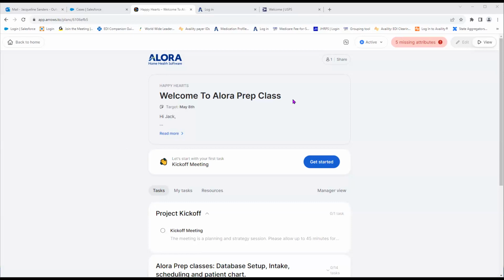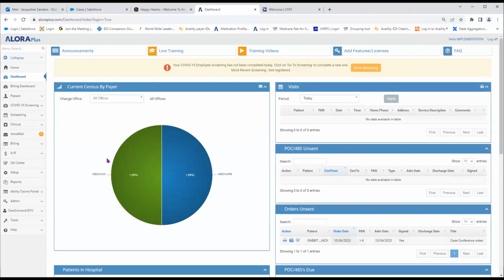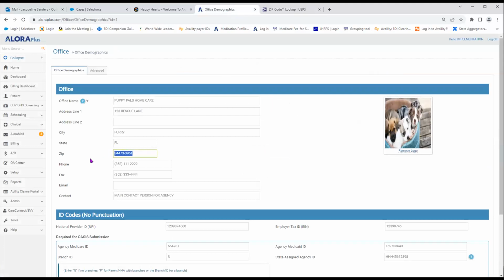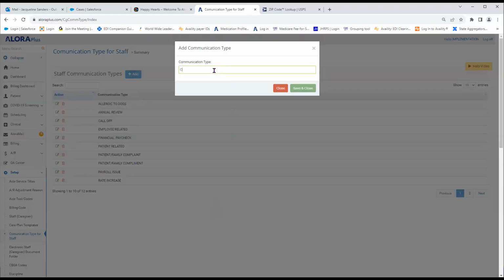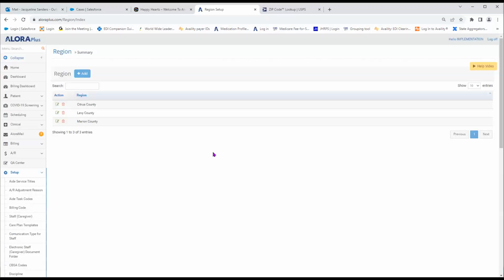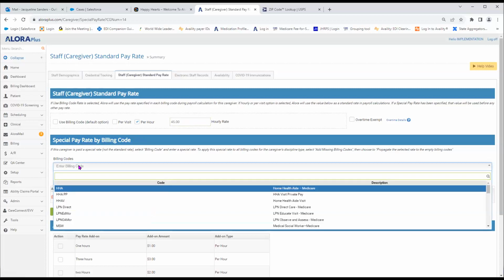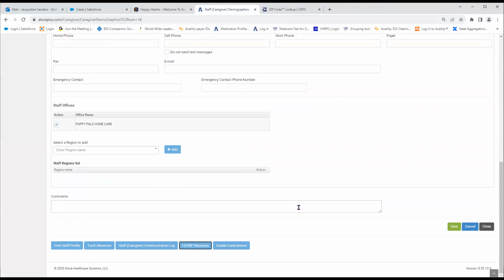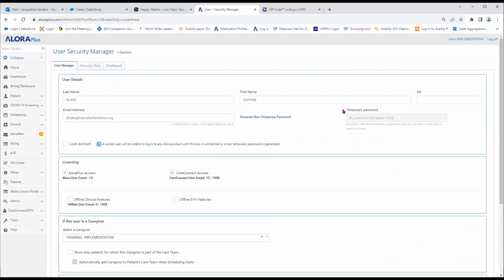Alora Day 1 Admin and HR